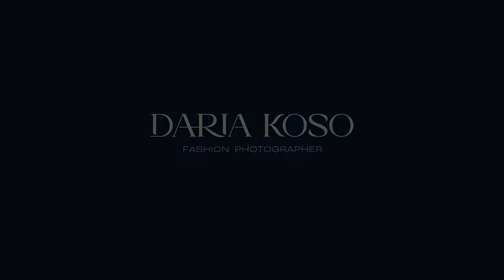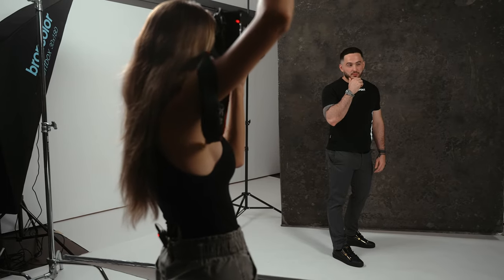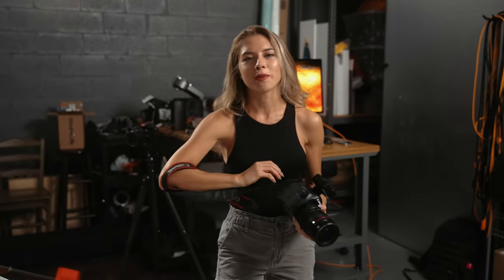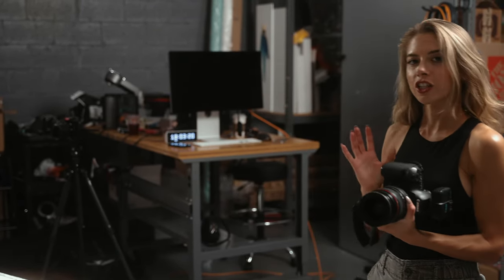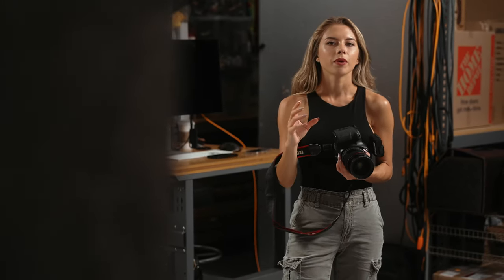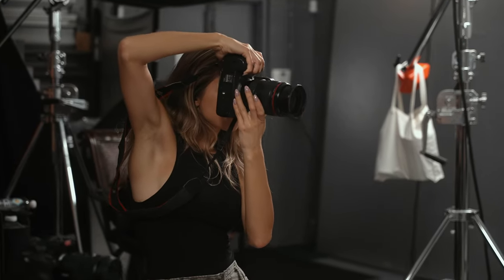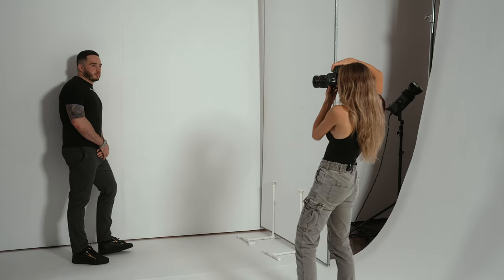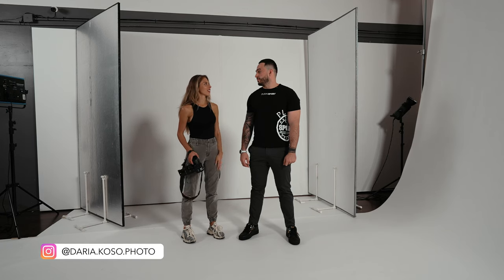Tips on How to Pose Men for Pictures: Best Poses for Guys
Hey there! I'm Daria Koso, a fashion photographer, and today I'm bringing you something a little different. Whether you're a guy not used to being in front of the camera, or a photographer looking for tips on male posing, this video is packed with my ultimate guide on How to Pose MEN for Pictures.

In this video, I delve into the nuances that set apart male and female posing. It's not just about standing in front of the camera; it's about capturing presence, personality, and power. You might think posing is just for models, but I'm here to show you that anyone can look amazing in photos with the right posture and attitude.

I'll walk you through various poses - from classic to contemporary, ensuring each one highlights masculine strengths.

We'll explore:
- Body language basics: How to emanate confidence and comfort.
- Facial expressions: Capturing everything from a casual look to a more intense gaze.
- Hand & arm positions: To add to or take away from the photo's mood.
- Angles and Postures: Whether you're sitting, standing, or moving, every angle matters.

But it's not just about the physical poses. I'll share tips on how to convey emotion and personality, making every shot tell a story.
You'll learn:
- How to use the environment to enhance your pose.
- Quick fixes for common posing mistakes.
- Tricks to always look good in candid and posed shots.

Perfect for: Beginners who feel awkward in front of the camera, models looking to diversify their portfolio, and photographers keen on directing better male photoshoots.

Keep watching to transform how you or your subject appear in photographs – from ordinary to absolutely stunning. By the end of this video, you'll know exactly how to create a look that's both attractive and powerful in every picture.

Remember, the key to a great photo isn't just the subject or the photographer; it's how they work together to create something magical. Let's dive in and unlock that magic!

How to pose and ALWAYS look good in pictures! 50 TIPS (Posing for Women)

8HPFP2KHQMHNEM3S
PVGQNNKFAK9DE8KG
MHCOWGQD4LVSEFPW
VJM7EDN6RNK4FKM7
8QE1HPP3XNUO9DS9
3GGVRHR1CL55U1PS